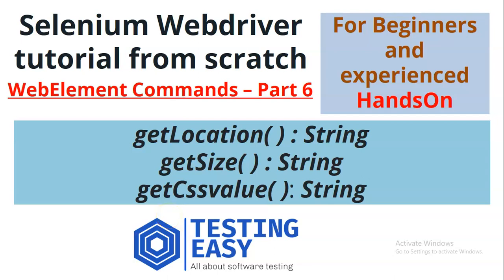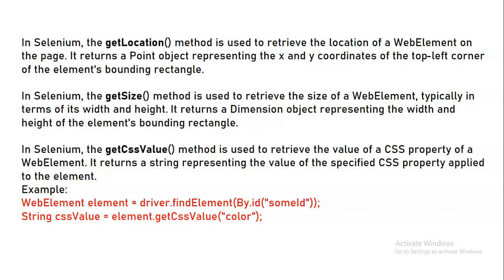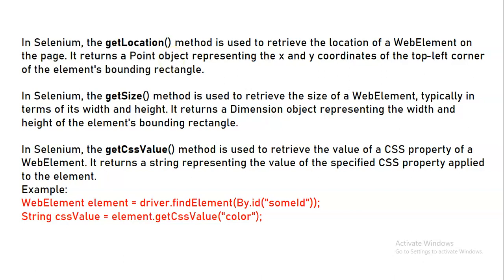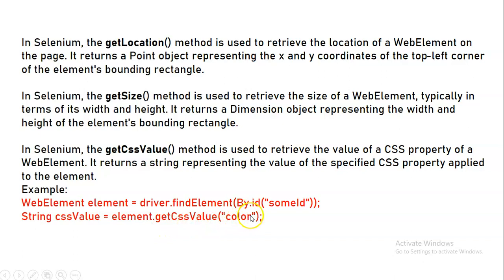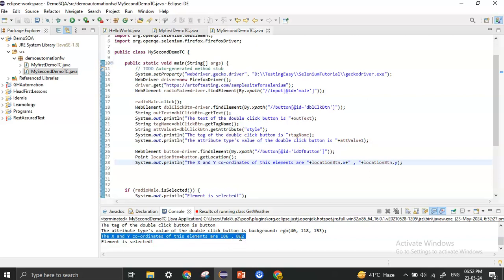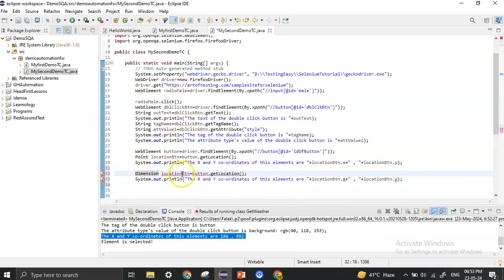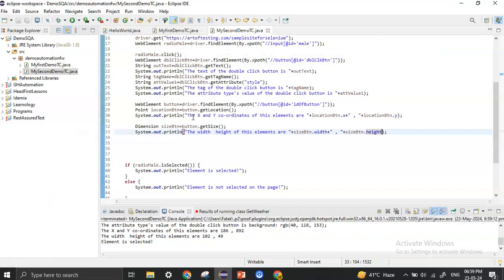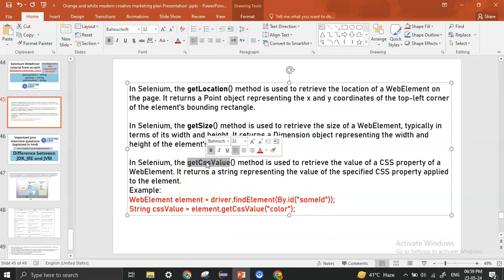getLocation and getSize commands in Selenium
This video explain the usage of webElement commands
getLocation( ) and
getSize()
in selenium and shows the practical example in eclipse